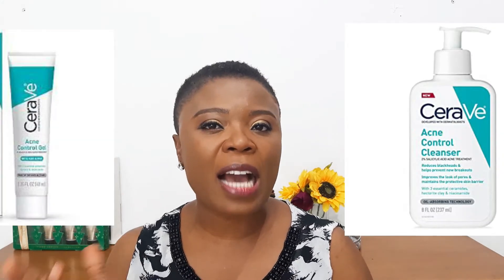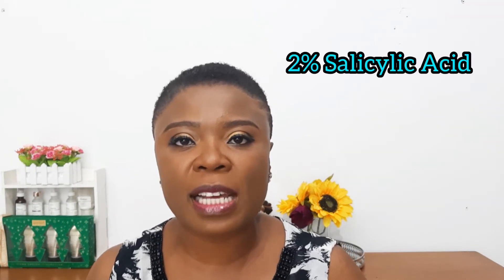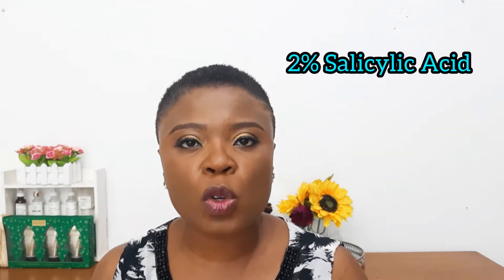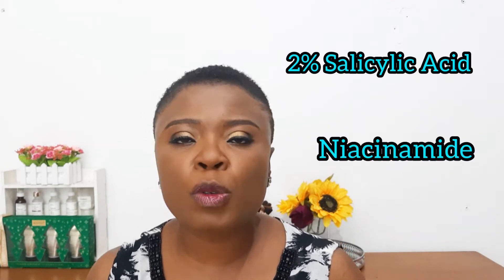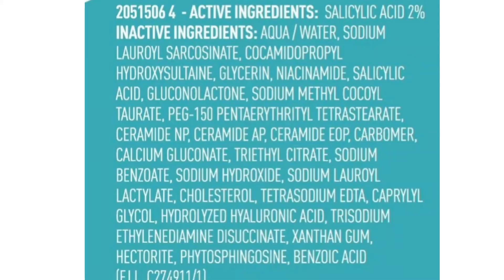LATEST CERAVE ACNE CONTROL GEL AND CLEANSER | Review | Buy or Bye?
I review the latest Product launch by Cerave, The Cerave Acne Control Gel and The Cerave Acne Control Cleanser.

I discuss which option is best for your skin type and how to incorporate it into your routine.